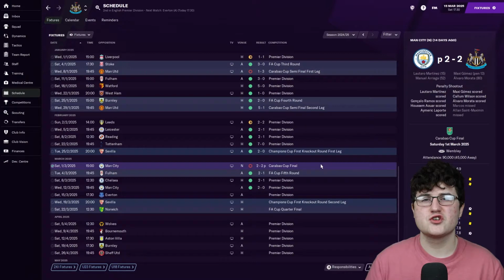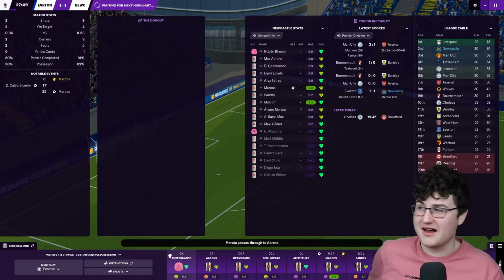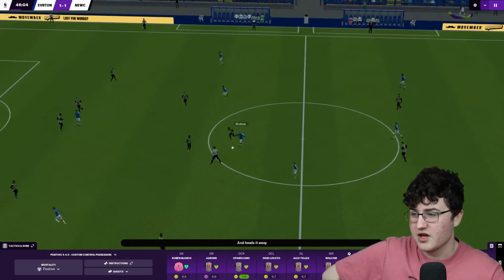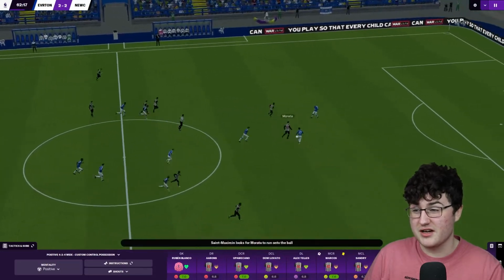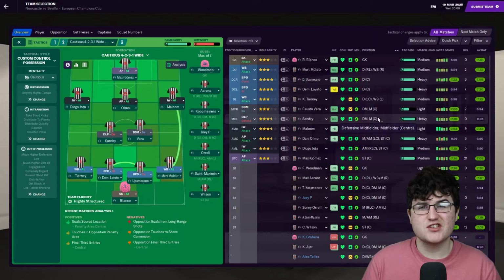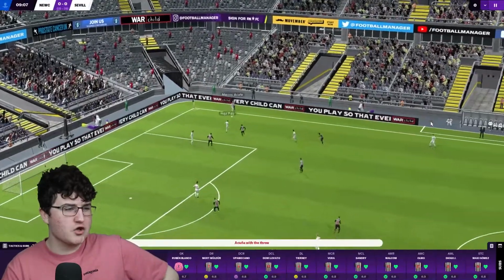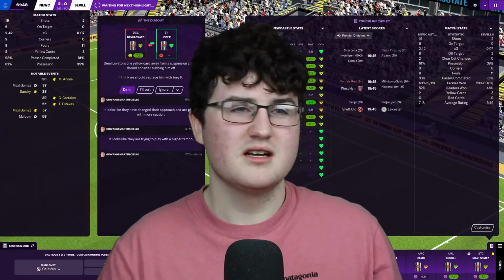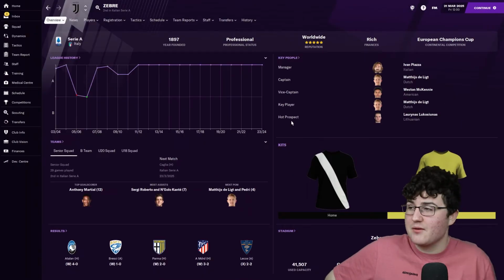THEY'VE BOTH ONLY GOT LITTLE ARMS! | FOOTBALL MANAGER 2021 | NEWCASTLE UNITED | #54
It's been well documented that Jordan Pickford has only got little arms - but after Ruben Blanco's HORRIFIC performance in the Carabao Cup Final - I said the same about him! Today we have a Pickford vs Blanco showdown in my Football Manager 2021 road to glory save with Newcastle United...

Why not SHARE it with a friend that may enjoy it too?

Or RETWEET this tweet to share my FM content with a wider audience

ABOUT CALUM:
A young Football Manager creator from Aberdeen, Scotland! Trying my hand at FM experiments too, with tactics and tutorials to come before Football Manager 2021 is out.